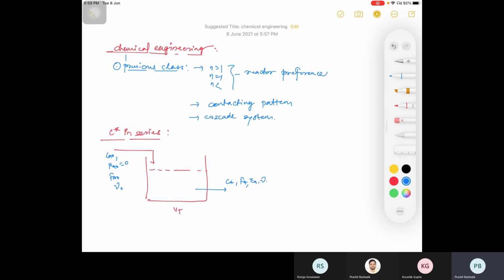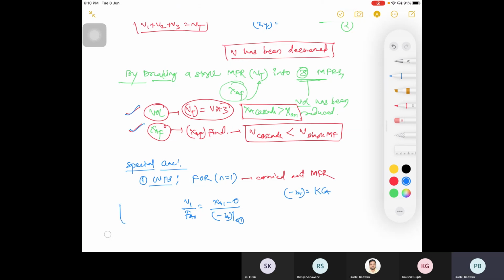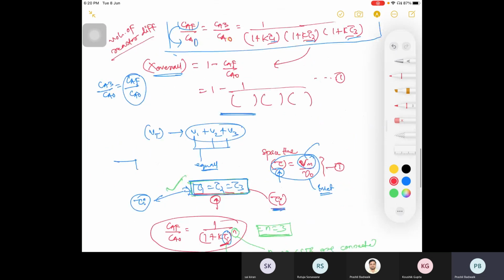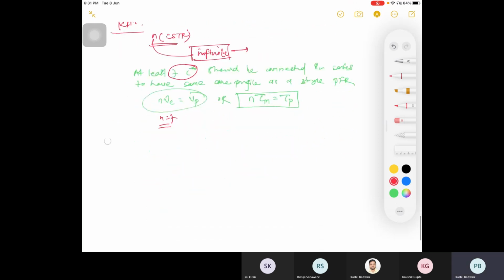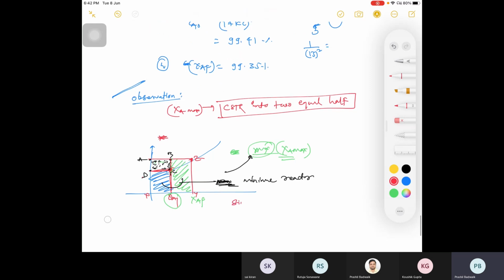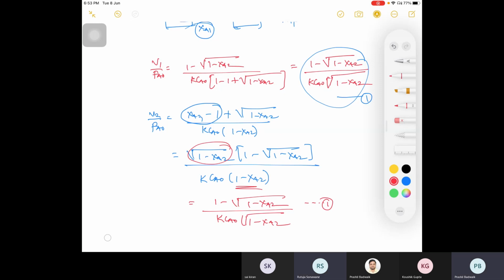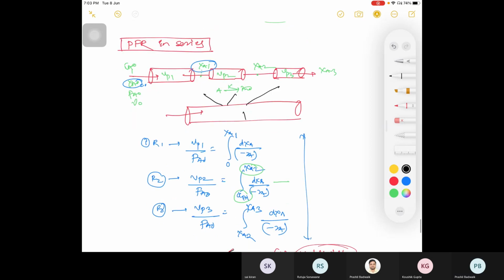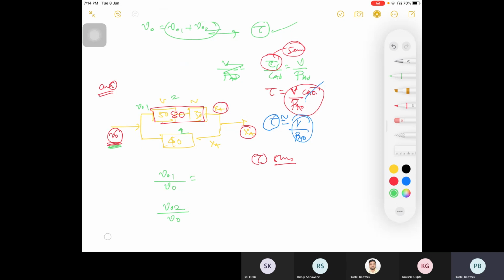Lecture 13| Chemical Reaction Engineering| GATE| CRE| Prashil Badwaik| VNIT